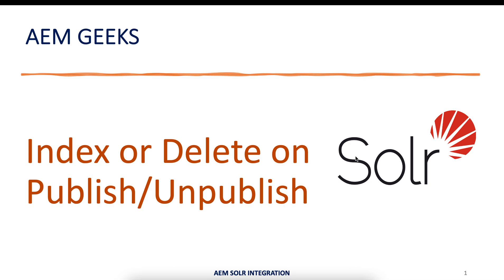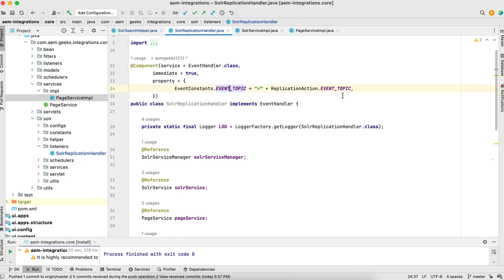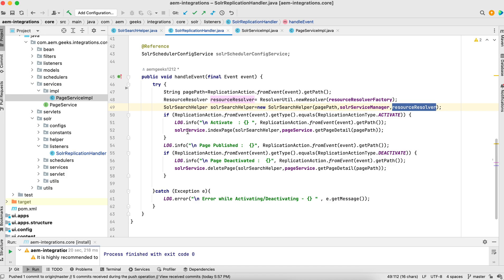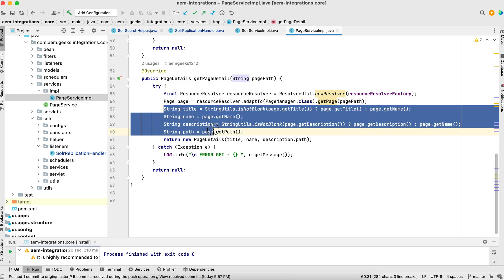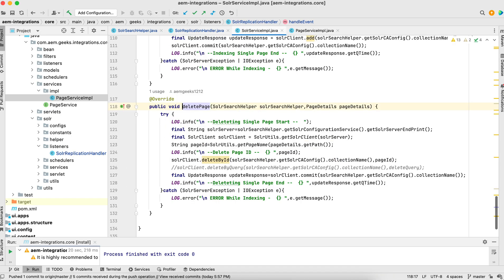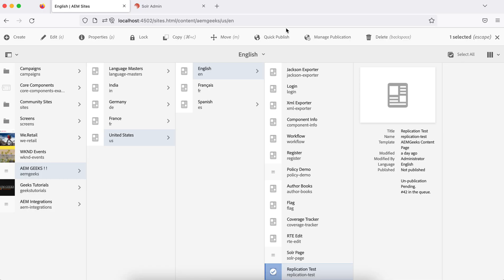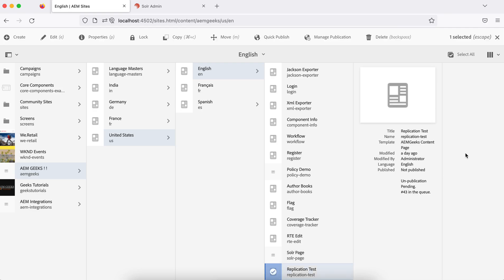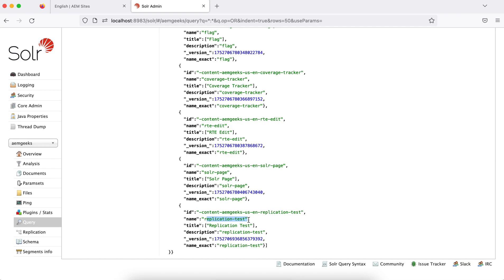AEM + Solr #8 | Index and Delete AEM page data using Replication EventHandler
How to index and delete AEM page data into Solr on page publish(activate) and unpublish(deactivate).